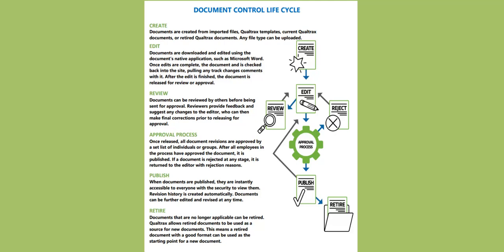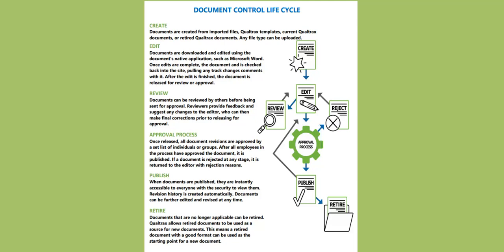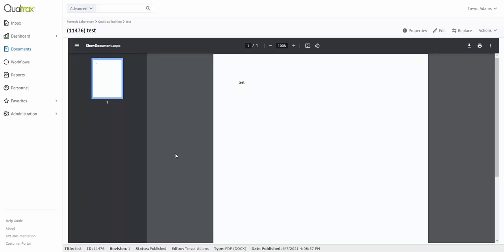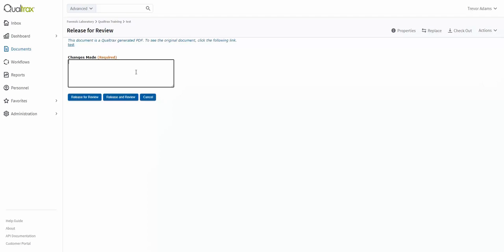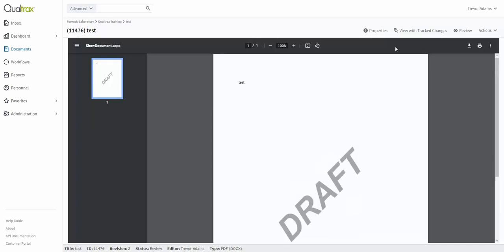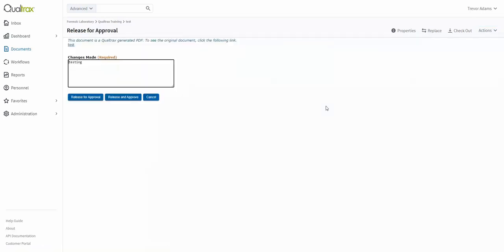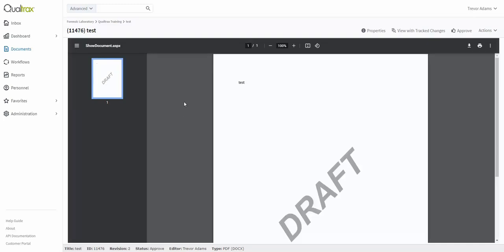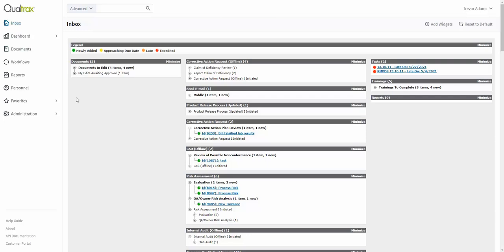Reviewing and approving documents